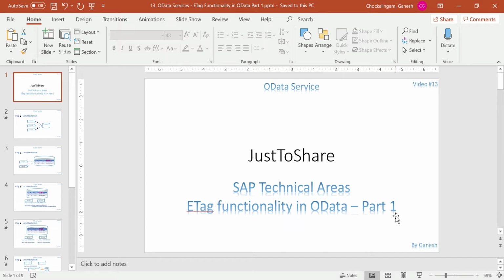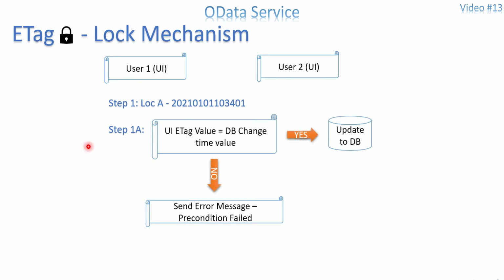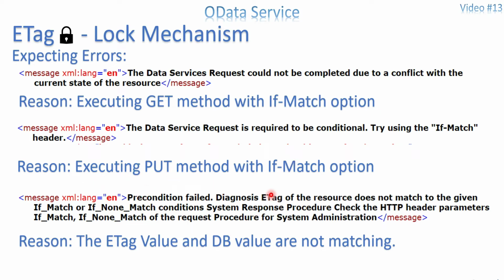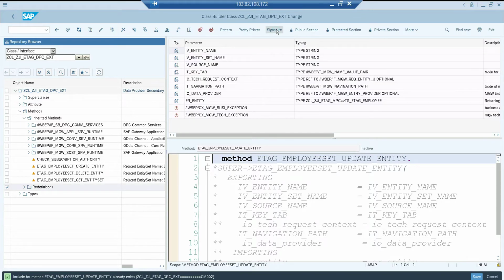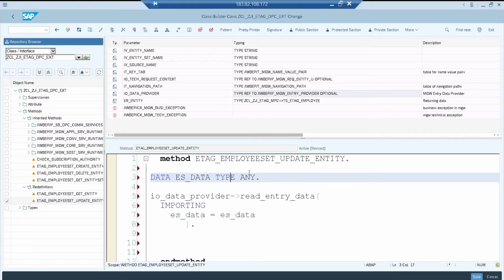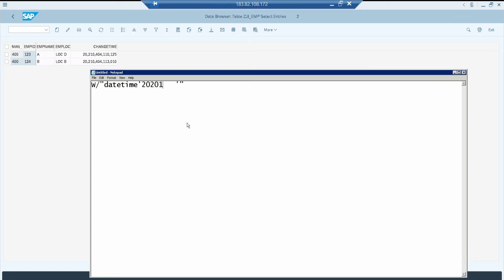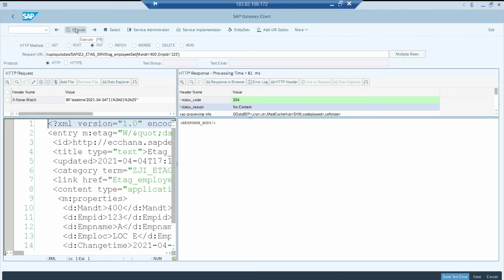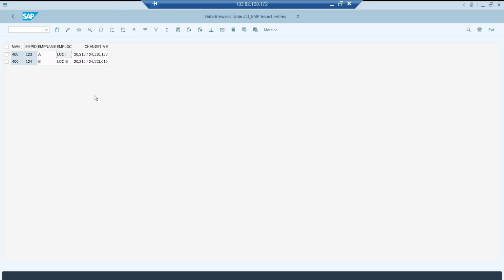Video 13: OData - ETag Functionality Part 1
Explained the ETag functionality with timestamp field as an example.